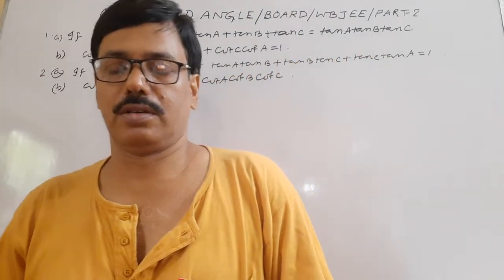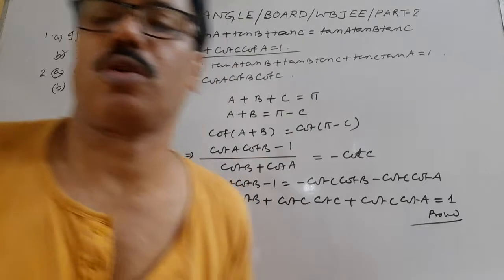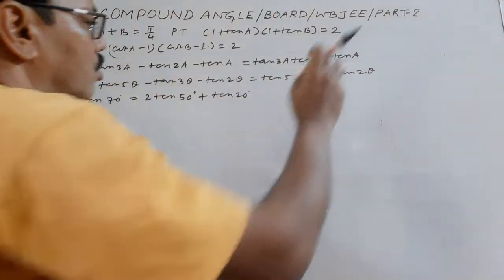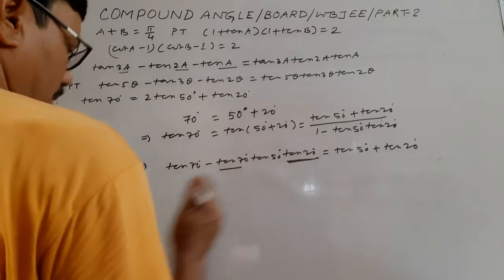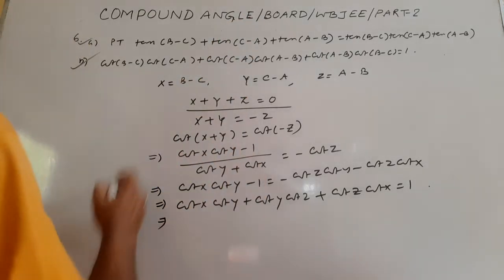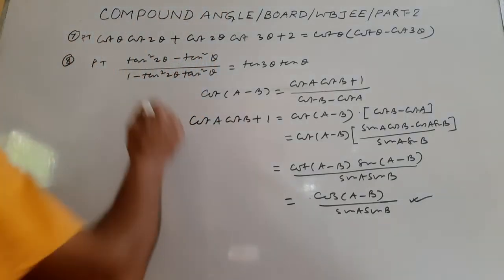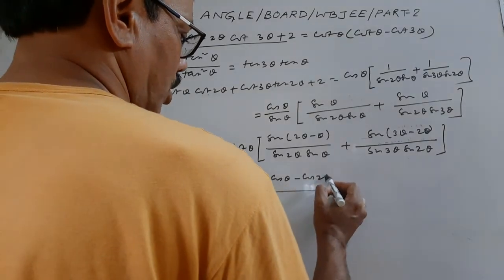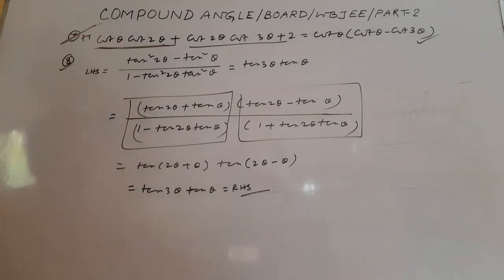COMPOUND ANGLE/PART2/TRIGONOMETRIC IDENTITY